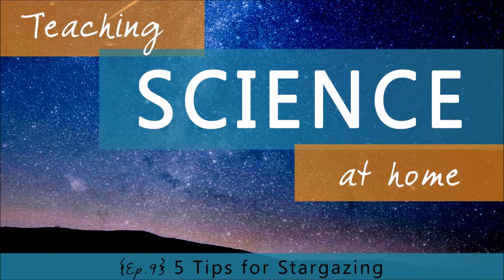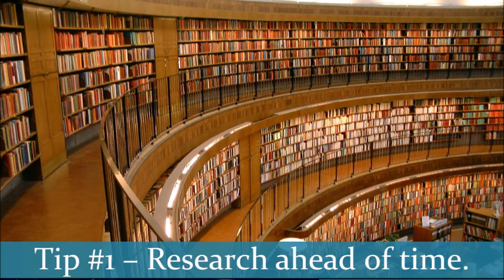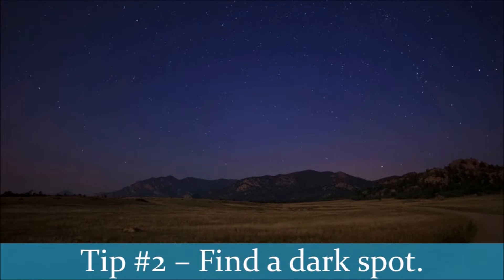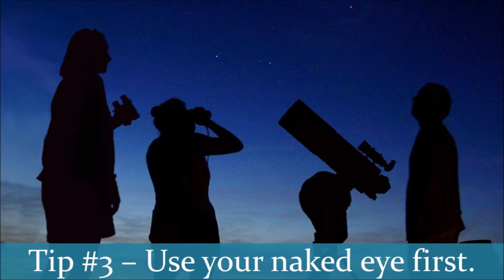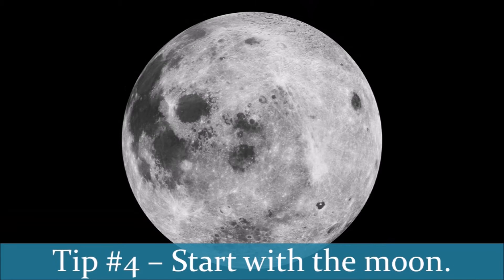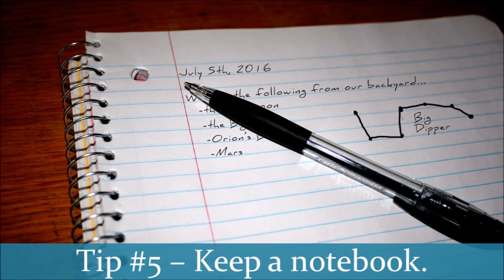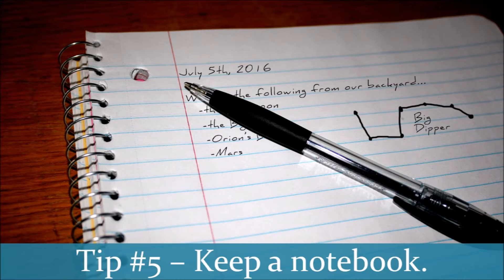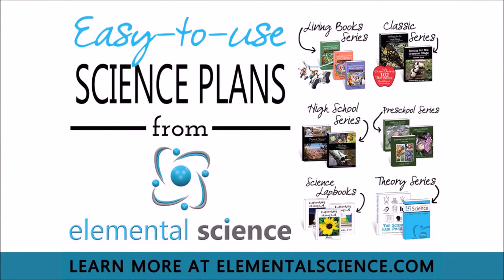5 Tips for stargazing for homeschool science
Wondering how to teach your little ones about the beauty they see in the night sky?

In episode 9 of the Teaching Science at Home show, we are sharing 5 tips to help you turn those stargazing moments into learning opportunities!

To see the show notes and grab some additional resources head on over

If you found these homeschool science tips to be helpful, would you please take a moment to rate and review the show? This would help us tremendously in getting the word out, so that more eyeballs will enjoy the science-teaching encouragement.